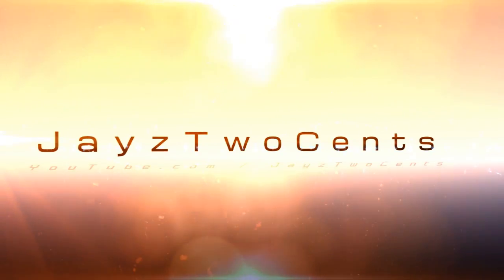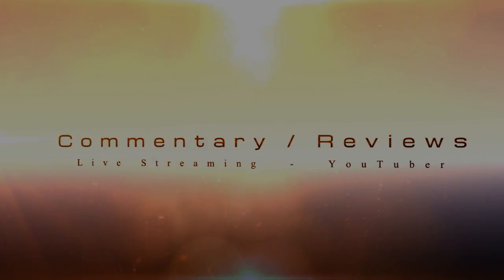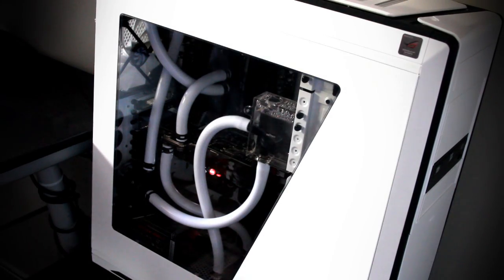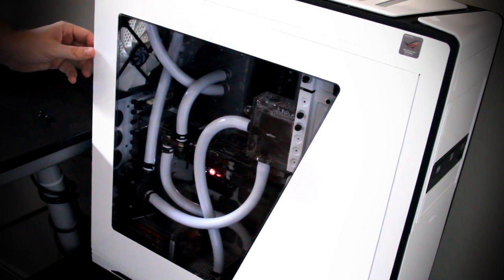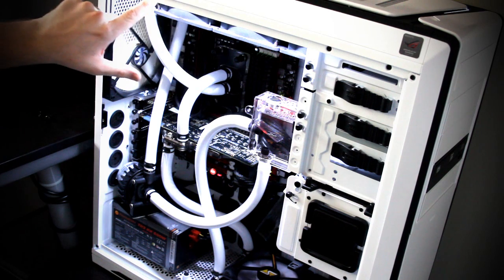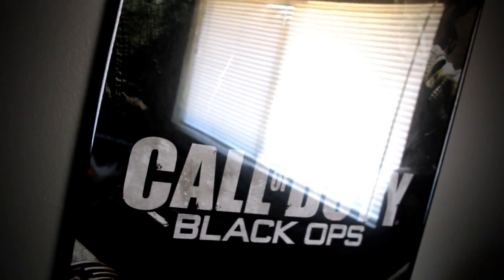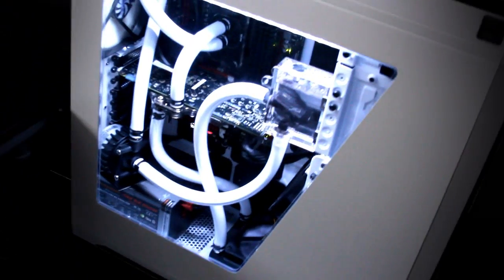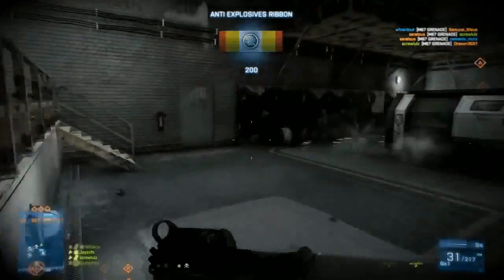Jaystwocents - PC Setup - PC Gaming - Battlefield 3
- JayzTwoCents is currently Fundraising for CES Coverage this January! All proceeds will be used 100% towards coverage costs! about my setup and my PC Gaming station.

Gaming Rig

NZXT Switch 810 Case (White)

AMD FX-8120 CPU @ 4.8ghz

ASUS Crosshair V Formula

MSI GTX680 @ 1300mhz

16Gigs Patriot Viper Xtreme RAM

DVD-RW

128gb Crucial M4 SSD

500gb 7200 RPM HDD

1TB 7200 RPM HDD

650w TR2 Power Supply

About JayzTwoCents